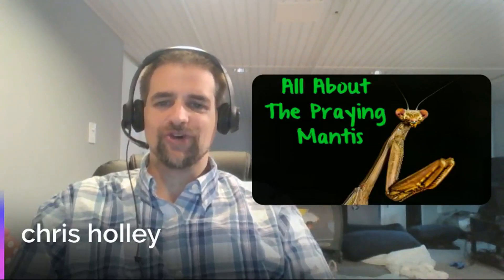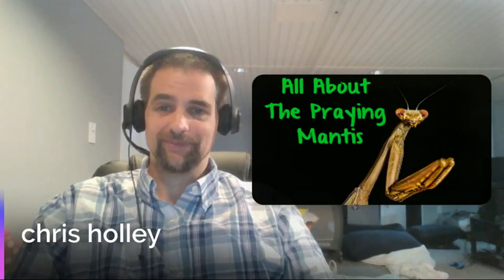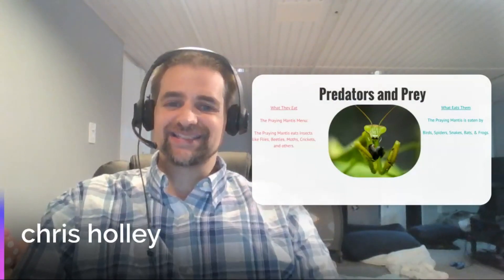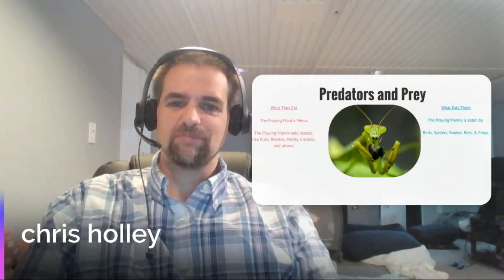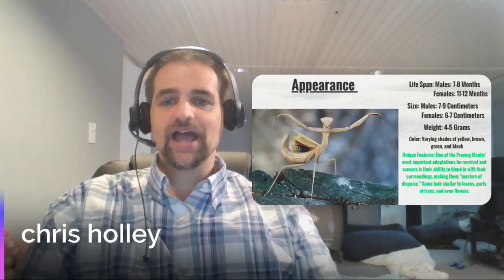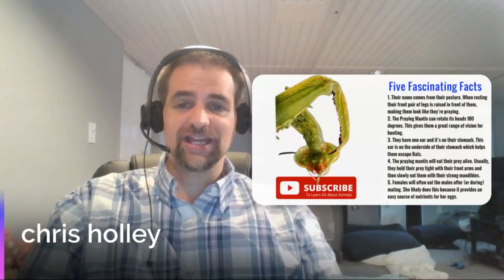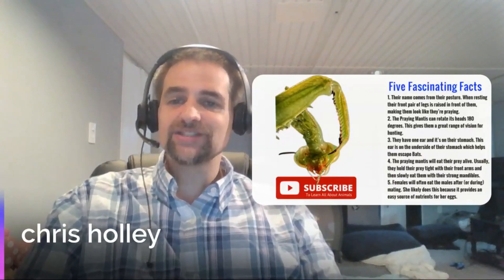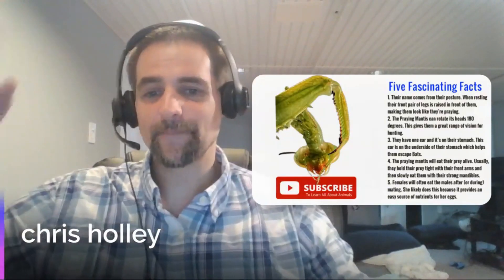All About The Praying Mantis: Everything You Need To Know